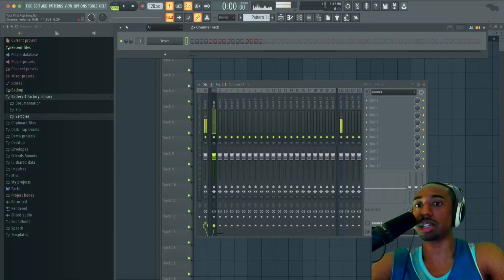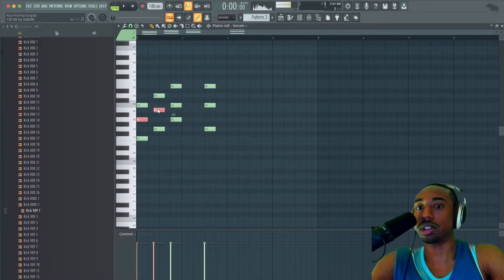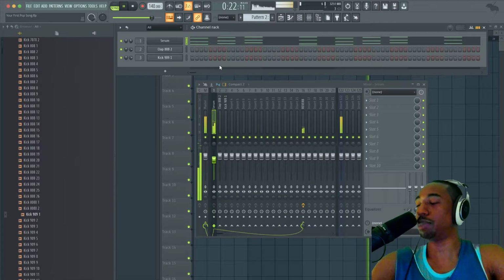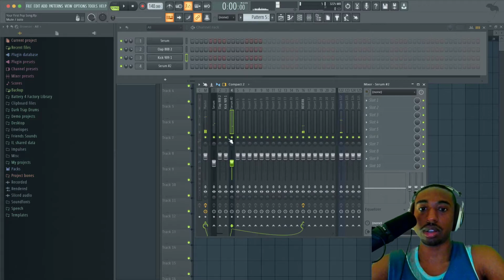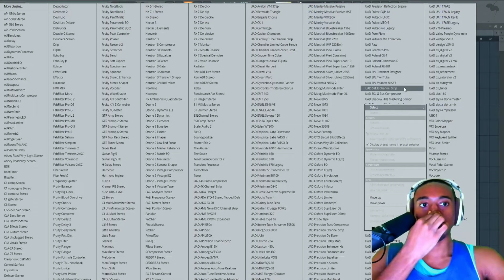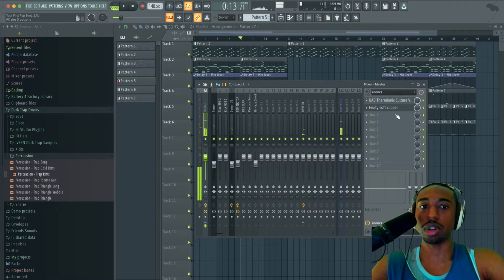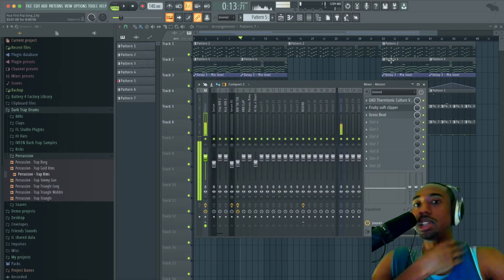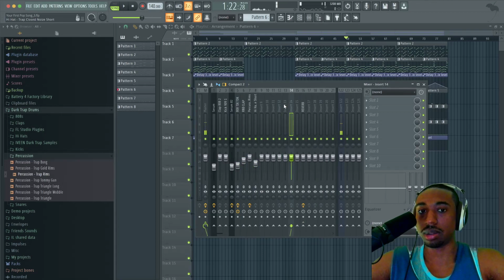How to Make Your First Pop Trap Beat